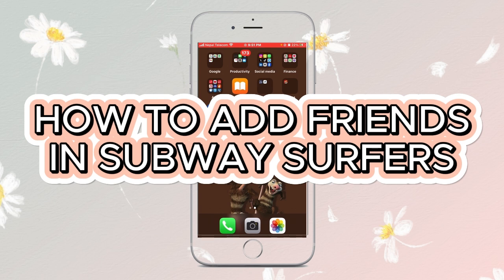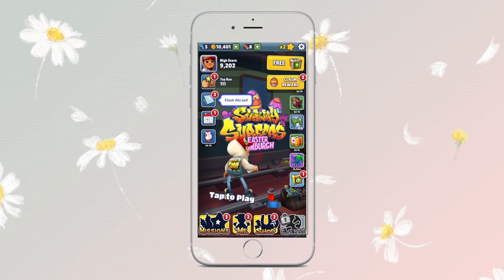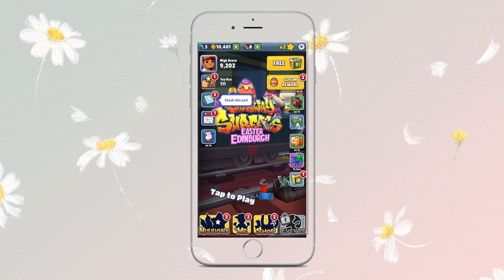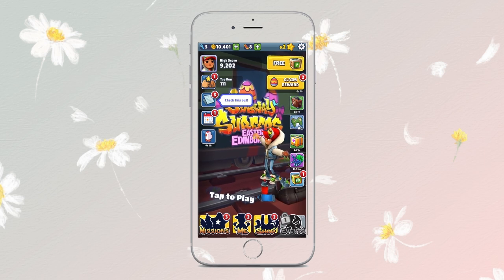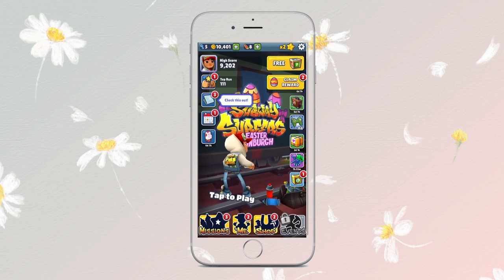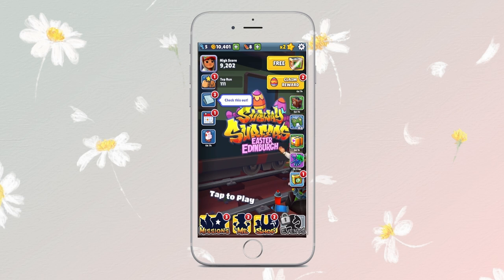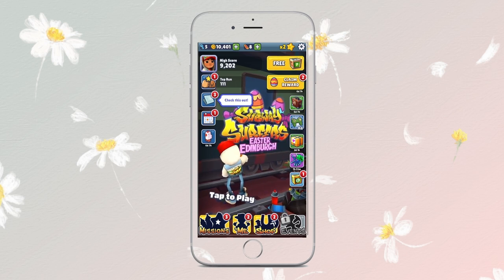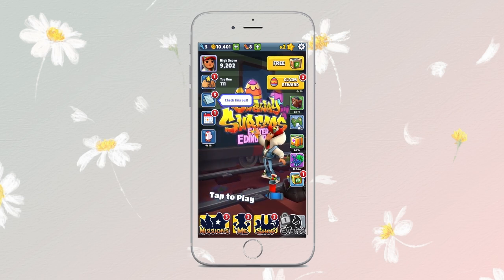How to Add Friends in Subway Surfers in iPhone 2025?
Want to add friends in Subway Surfers? This video shows you how to connect with friends using the latest features in the game.
We’ll guide you through adding friends using QR codes, Friend Tags, and your connected accounts like Facebook or Game Center.

Whether you're trying to climb the leaderboard or just play with friends, this tutorial makes it simple to grow your Subway Surfers network.